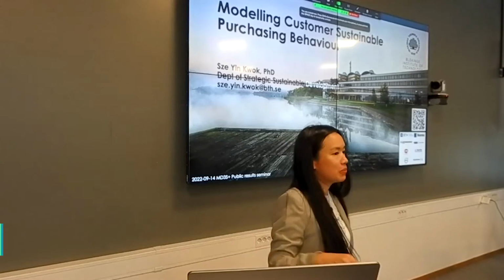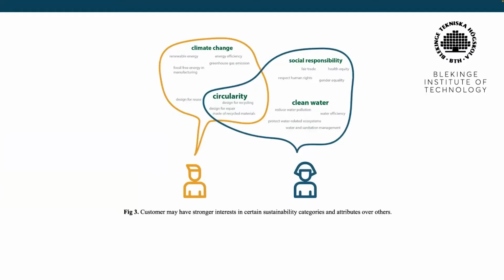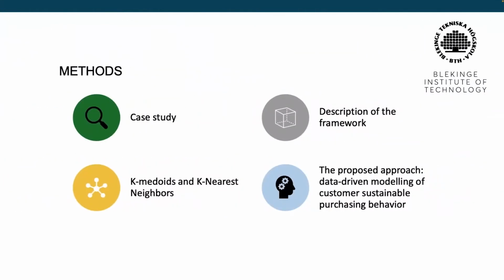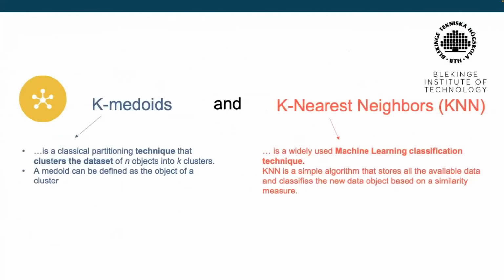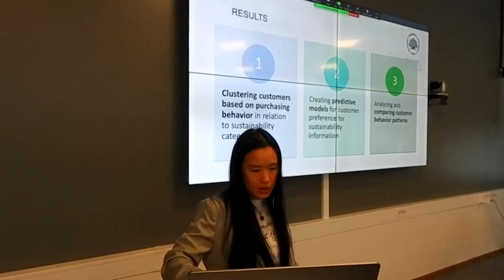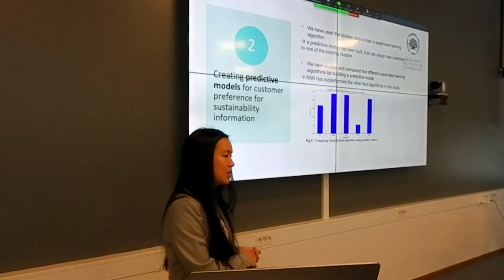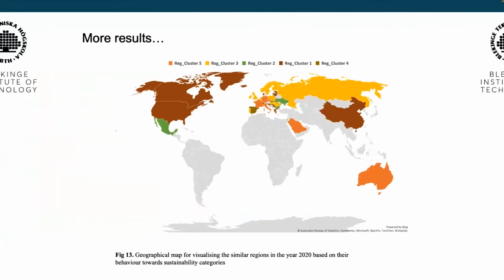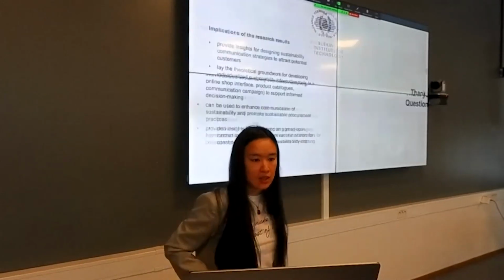Modelling Customer Sustainable Purchasing Behaviour - Sze Yin Kwok (BTH) - MD3S+, BTH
The research leading to these results has received financial support from the Swedish Knowledge and Competence Development Foundation (Stiftelsen för kunskaps- och kompetensutveckling, KSS